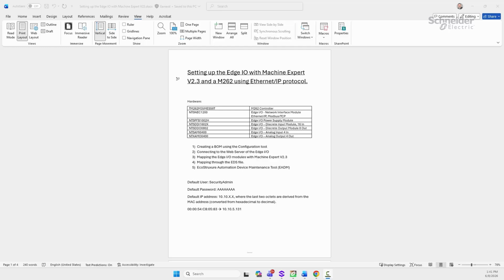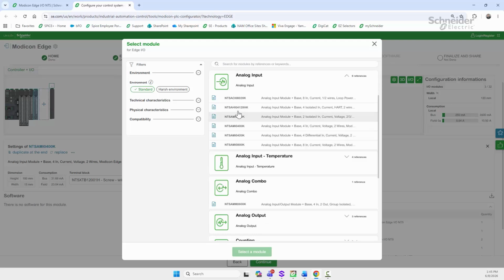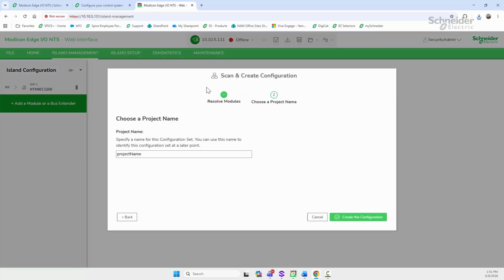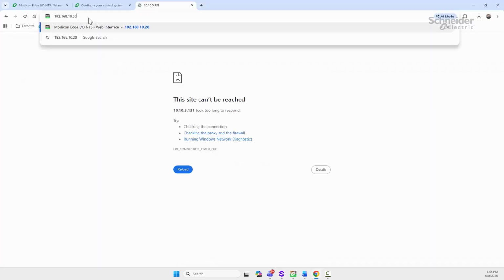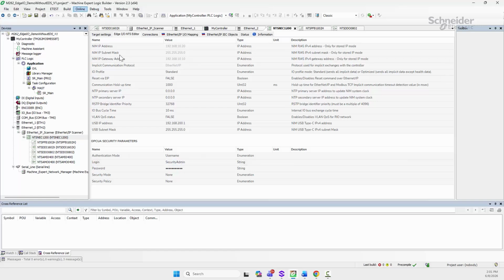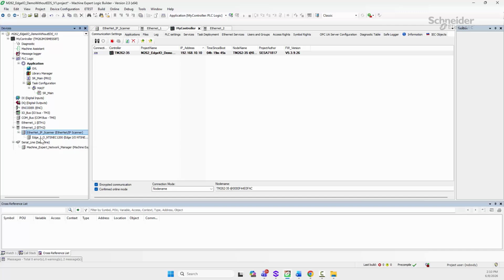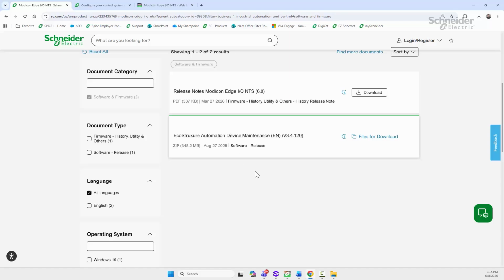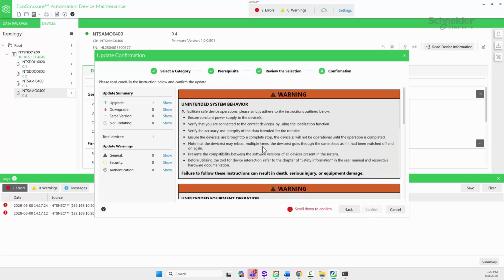How to Set Up Edge IO with M262 PLC & Machine Expert V2.3 | Schneider Electric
Learn how to configure and integrate Schneider Electric Edge IO modules using EcoStruxure Machine Expert V2.3 and a Modicon M262 PLC via the EtherNet/IP protocol.

In this step-by-step tutorial, we walk you through the complete setup process:

- Bill of Materials (BOM) Creation: How to build your setup using the Schneider Electric online Configurator tool.
- Machine Expert Mapping: Importing and mapping your IO configuration directly into EcoStruxure Machine Expert 2.3.
- Device Configuration: Setting up communication parameters and setting up devices for seamless integration.
- Firmware Management: Intro to the EcoStruxure Automation Device Maintenance (EADM) tool for updating and managing device firmware to keep your automation system running efficiently.

Whether you're an automation engineer, system integrator, or PLC programmer, this guide will help you streamline your Schneider Electric hardware configuration.

🔔 Timestamps:
00:12 - Creating a Bill of Material with the Online Configurator
05:48 - Setting Up and Configuring the Edge IO
13:28 - Mapping Edge IO with Machine Expert 2.3
18:08 - Creating and Installing an EDS File
21:40 - DHCP Configuration and Factory Reset Options
24:35 - Updating Device Firmware with the EADM Tool

👋 GET TO KNOW US BETTER